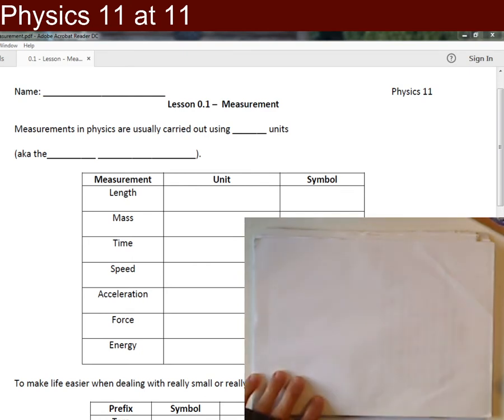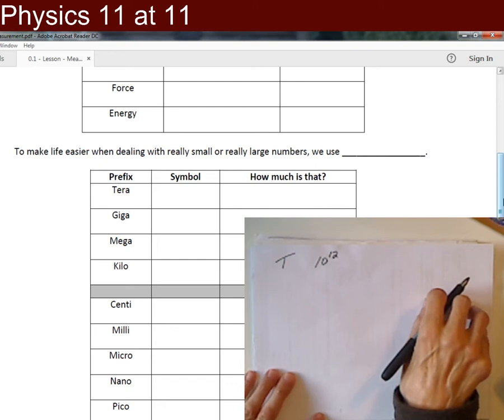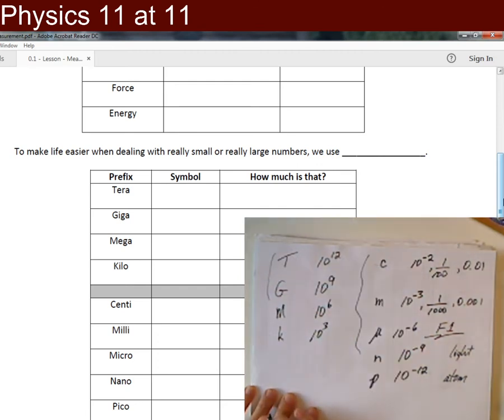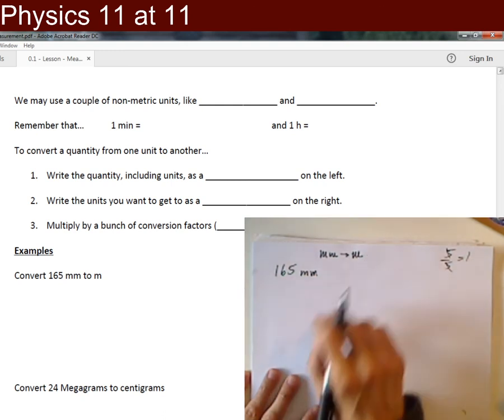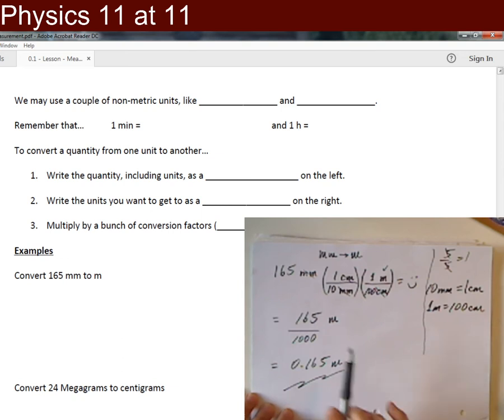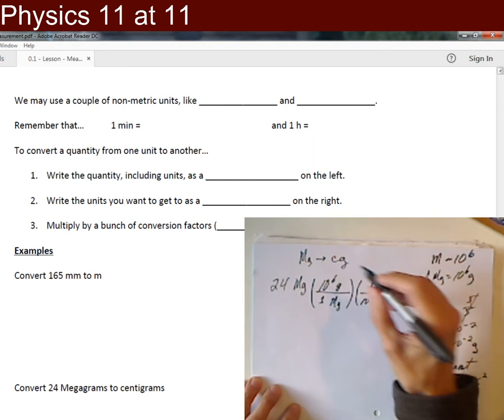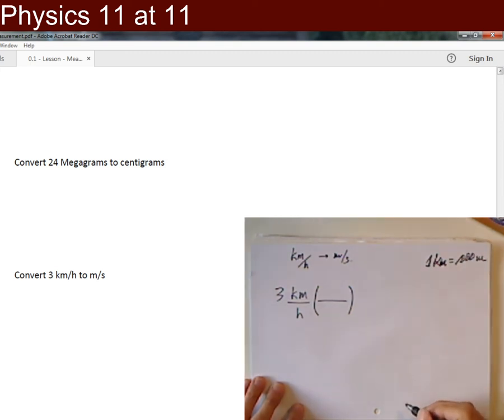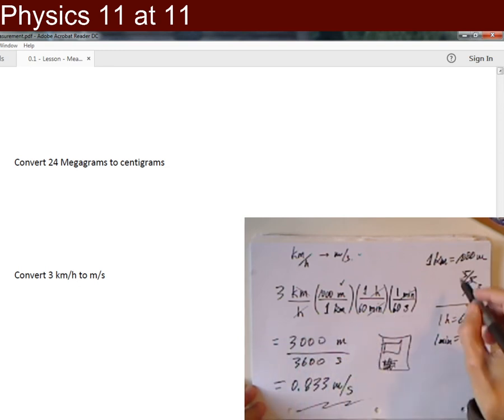Physics 11: Day 1 - Measurement: Session 1 and Session 2 Together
Both Sessions 1 - Prefix and Session 2 - Conversion together.